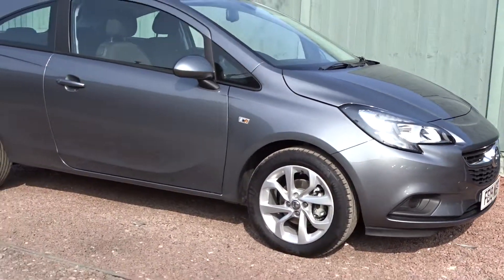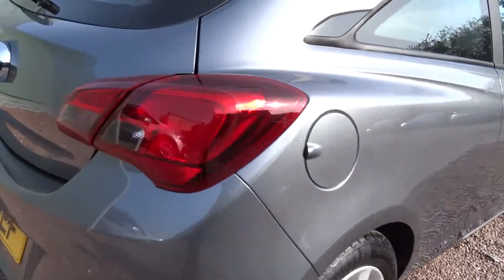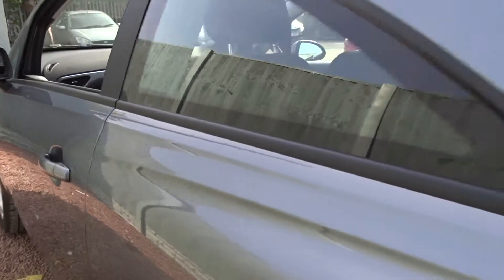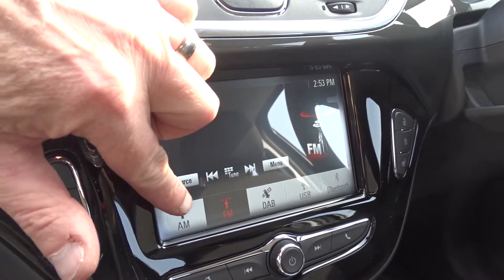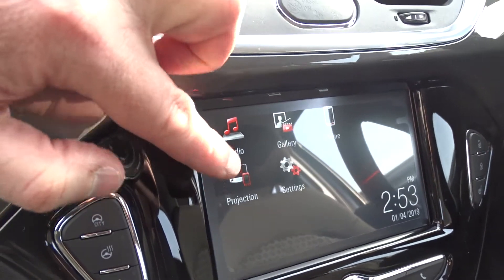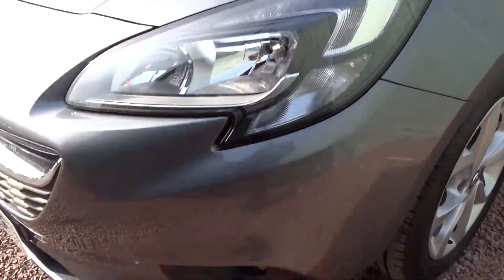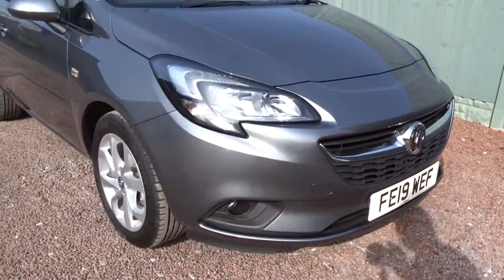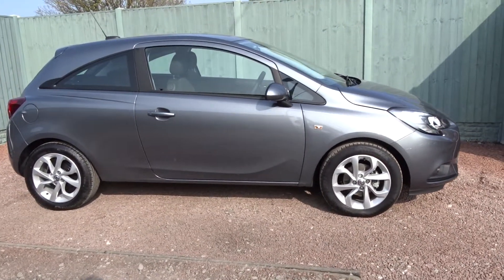FE19WEF Vauxhall Corsa 1.4 16v Energy 3dr